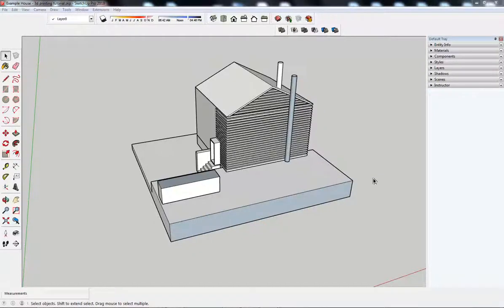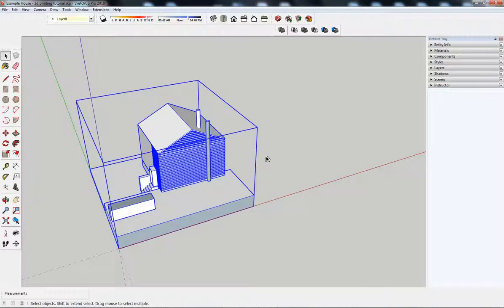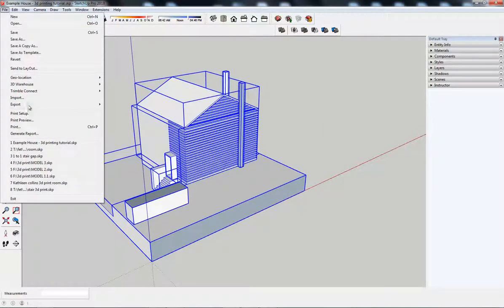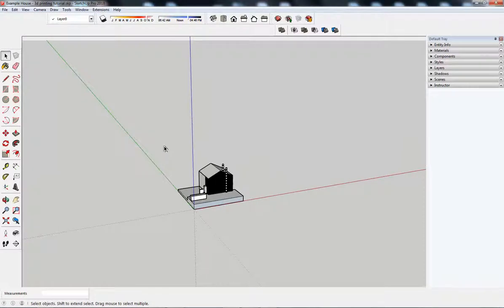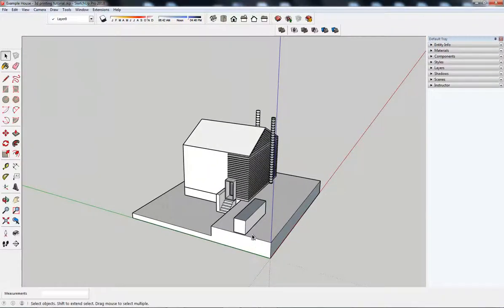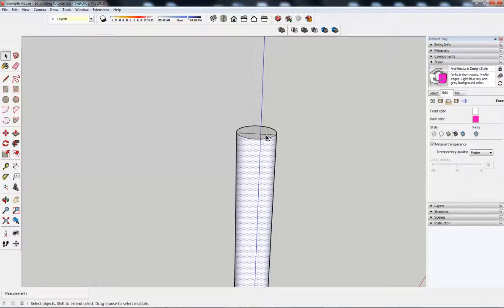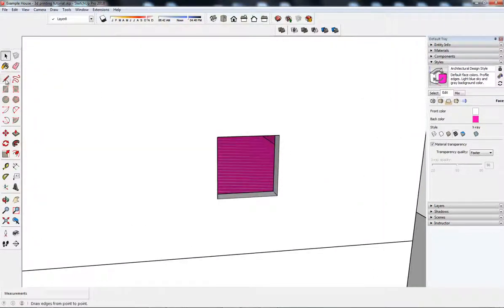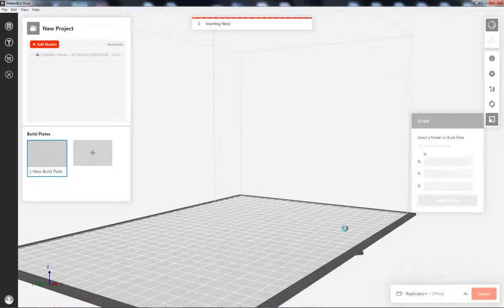3D Printing from SketchUp Pro - checking for reversed faces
Created by
Patrick Thornhill
UWE Bristol